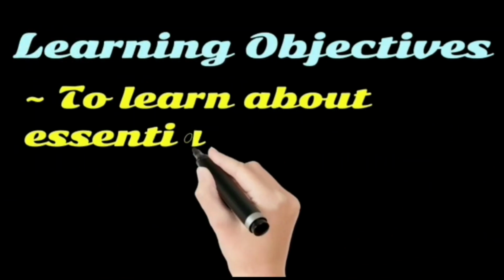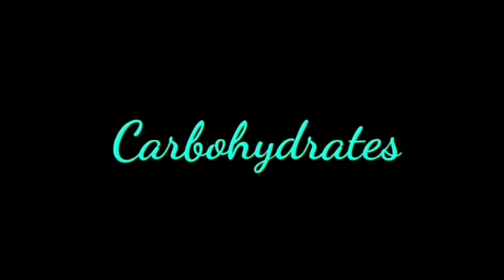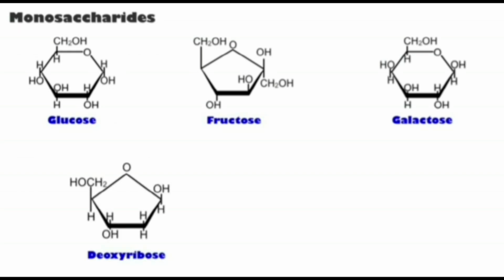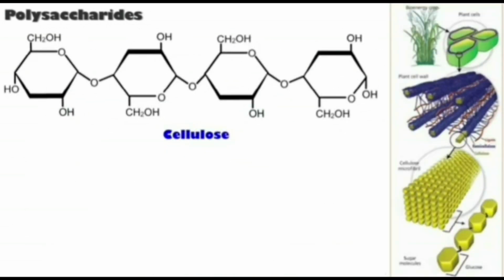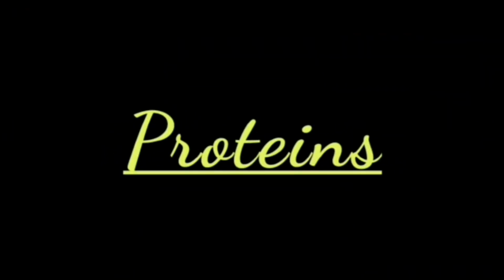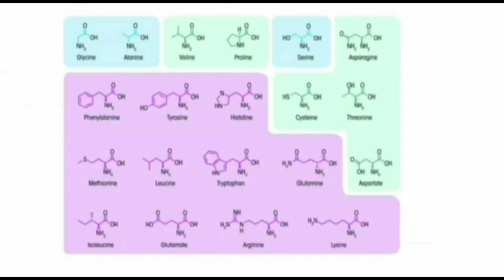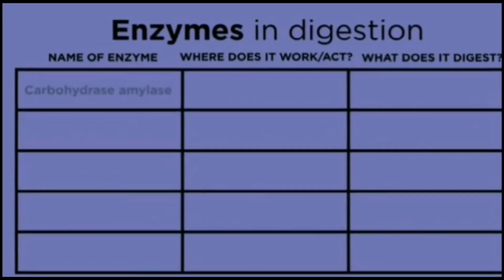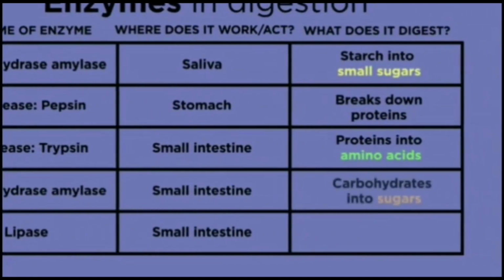CLASS 12. BIOMOLECULES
BIOMOLECULES